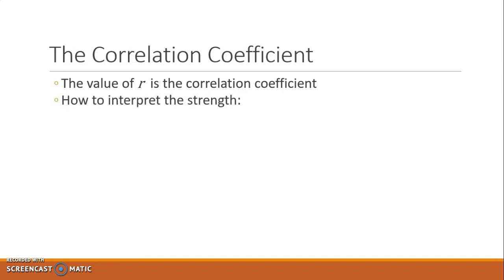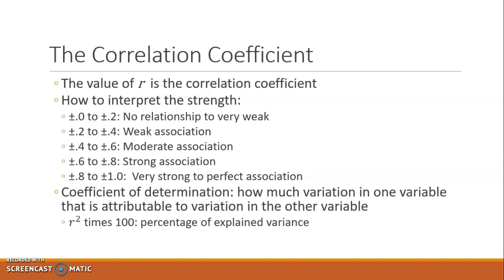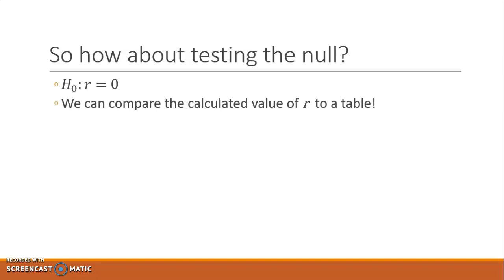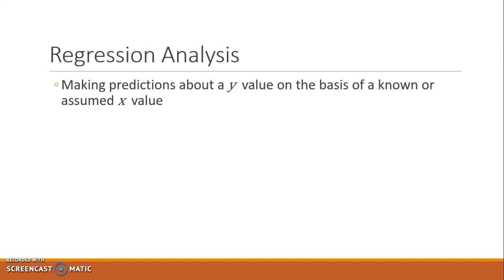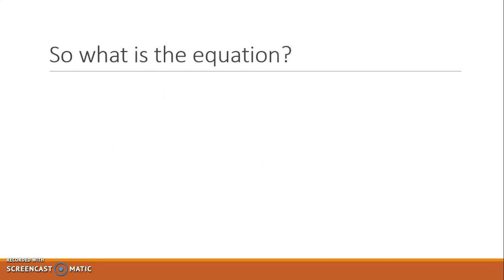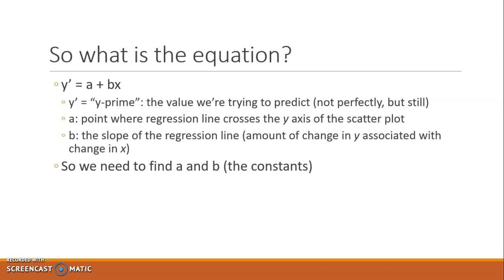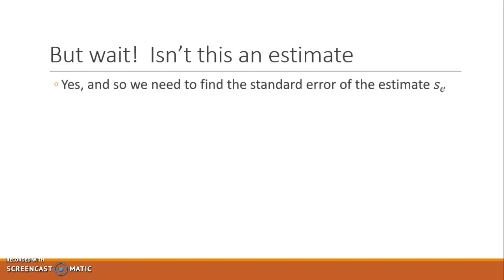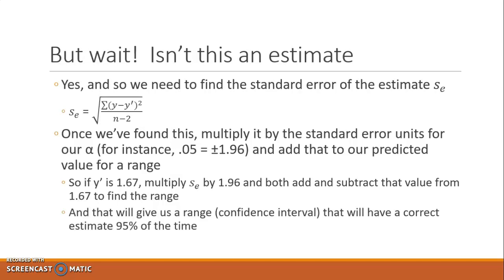Chapter 12.2: More Correlation and Regression Analysis